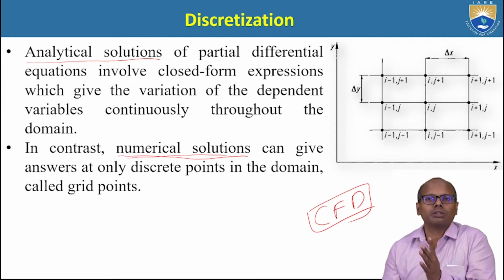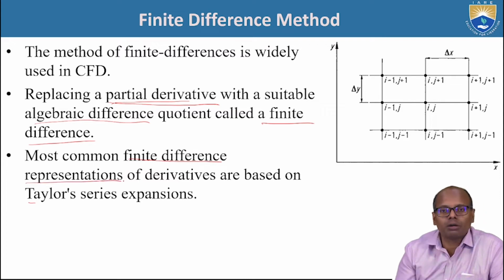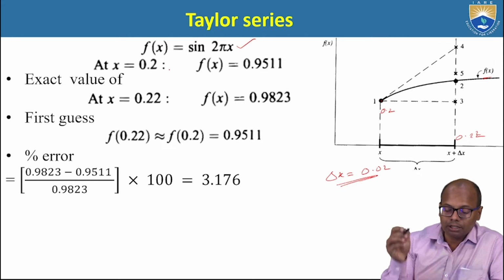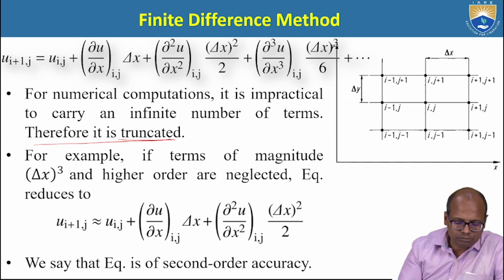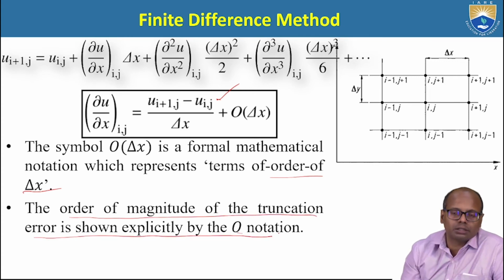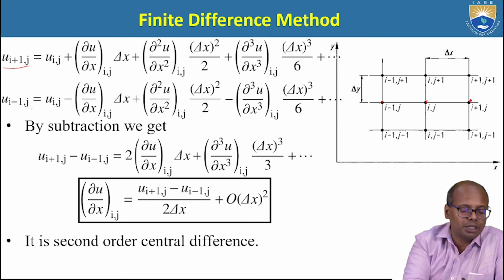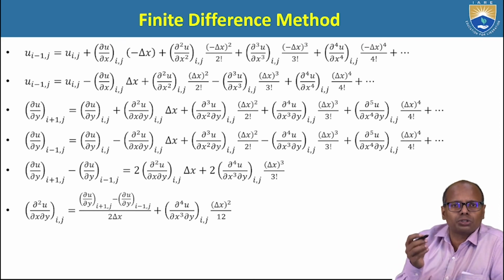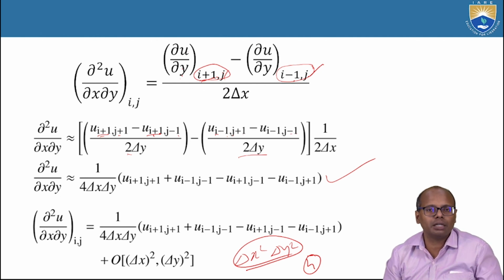Introduction to Finite Differences by Mr. P Venkata Mahesh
Introduction to Finite Differences by Mr. P Venkata Mahesh | IARE

Telangana, India.